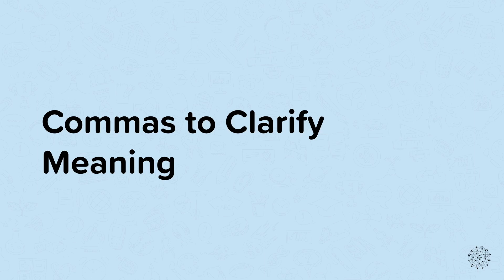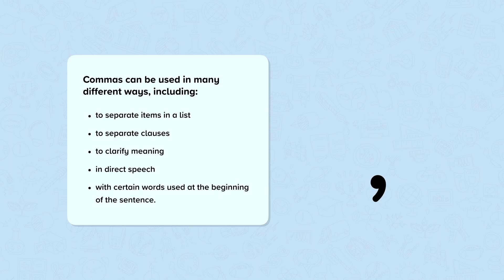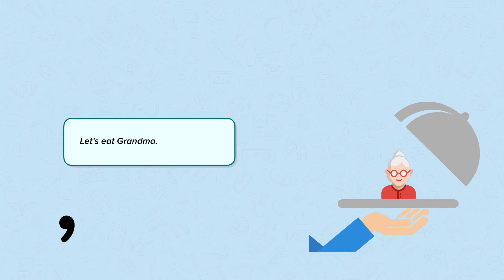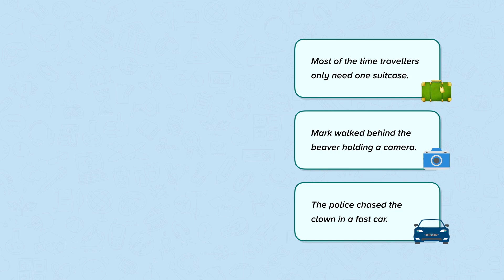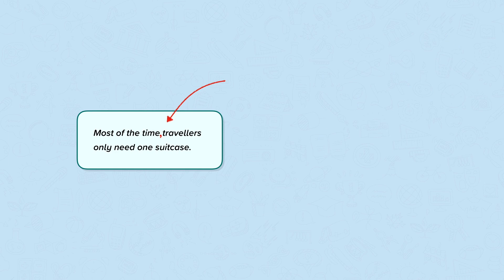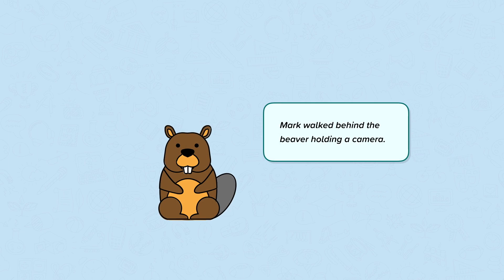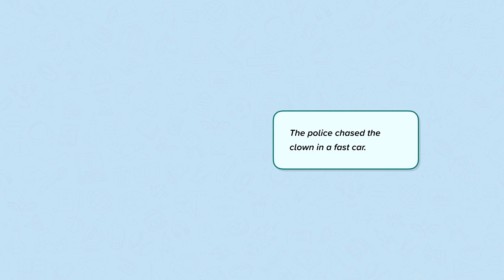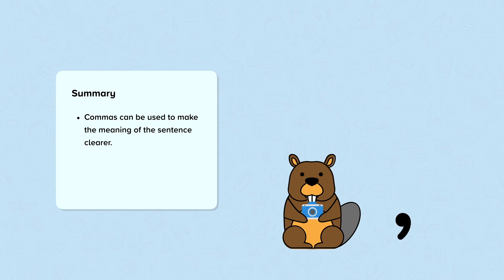Commas to Clarify Meaning | English Language SPaG | KS3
This is a video from our nugget on commas to clarify meaning from our English Language - KS3 SPaG course. All our videos, questions and slideshows are made by subject specialist expert teachers exclusively for CENTURY.